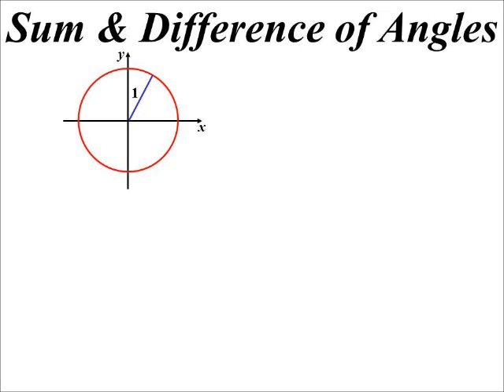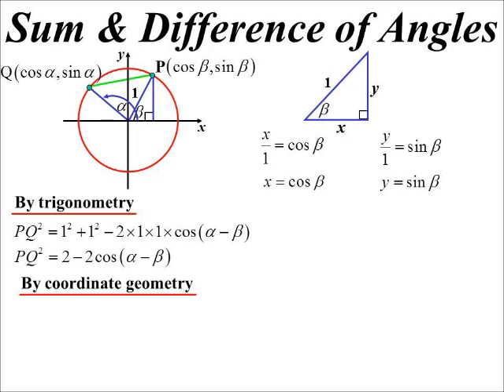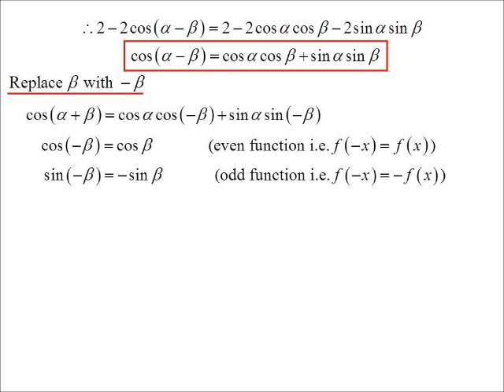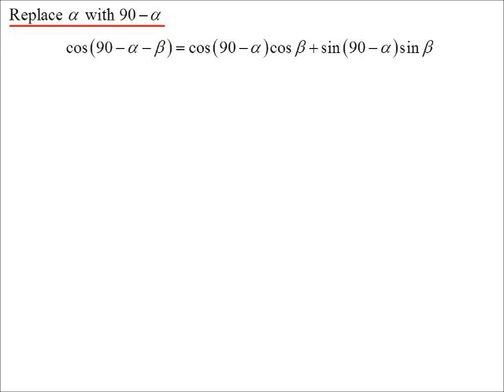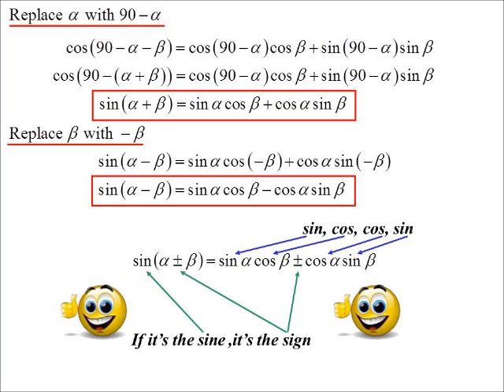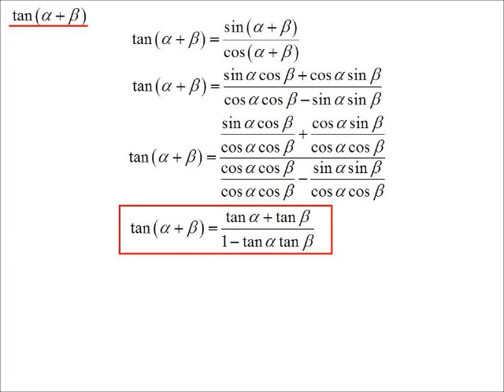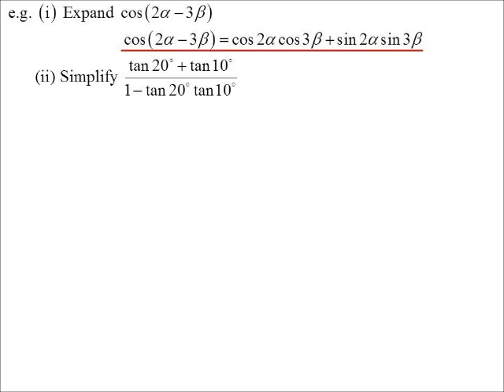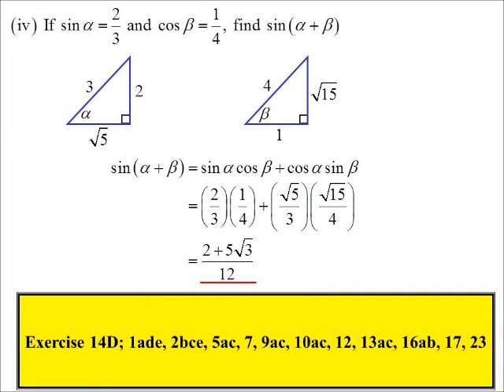11X1 T08 02 sum & difference of angles 2017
Creating a formula that allows the "expansion" of trig functions